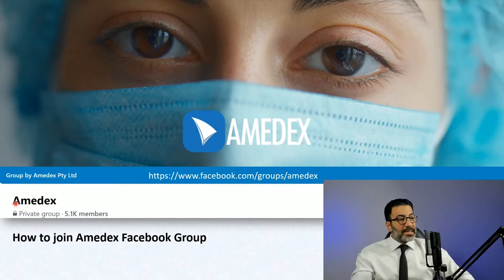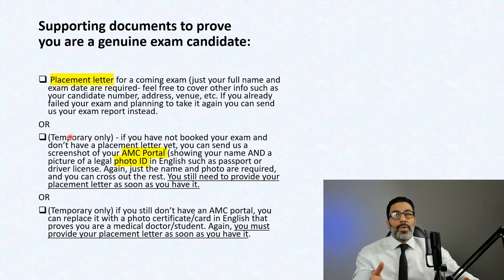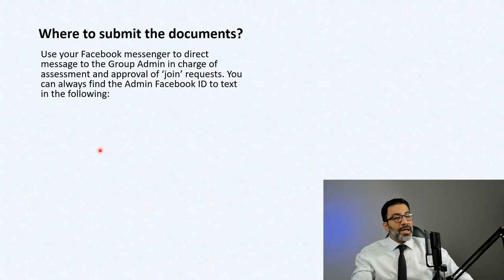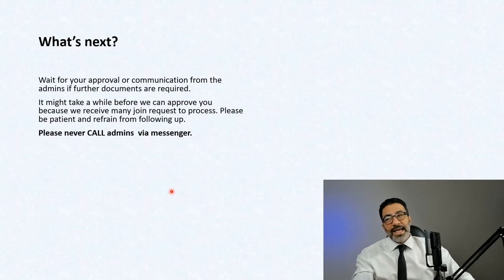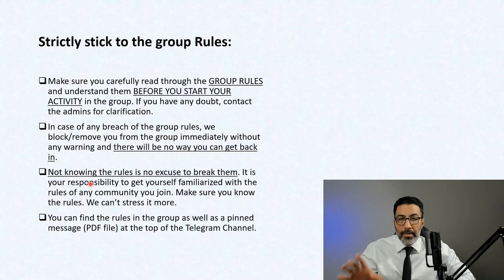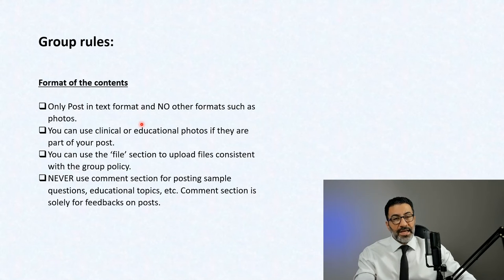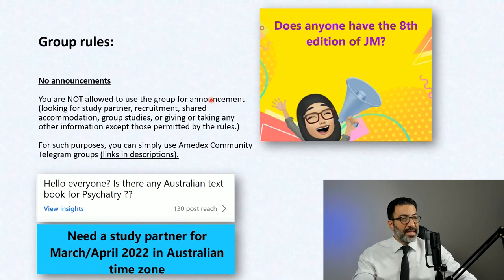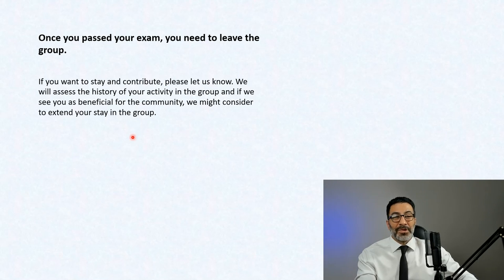How to join Amedex Facebook Group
In this video, you will learn about the steps you need to take to join the Amedex Facebook group. You will be also briefly oreinted on the group rules.

⏯Chapters:

0:00  - Intro
1:00    Requirements to join the group
1:52    Details of the required Facebook ID
3:33    Details of the supporting documents we need from you
8:19 -  Where to submit your documents - Dos and Don'ts
11:05  An invitation to the group by an existing member
12:08  What's next?
13:06  Group rules (VERY IMPORTATN- MUST WATCH)

You can submit your supporting documents to the following Facebook ID👇:
AmedexAdmin FiroozehPourjavaheri

If you want to communicte with other community members for study partner, resources, experiences, educational material, feedbacks, etc. use the following media👇: